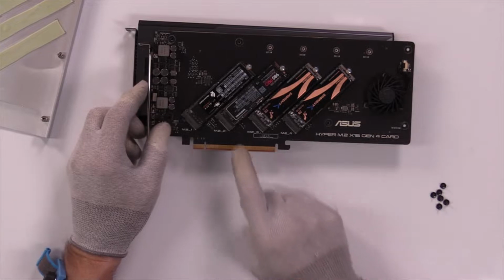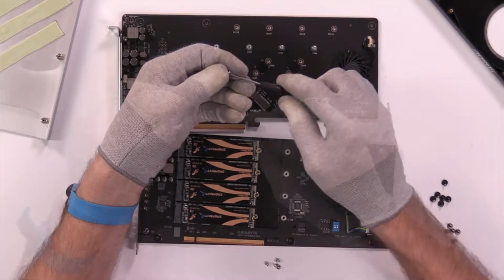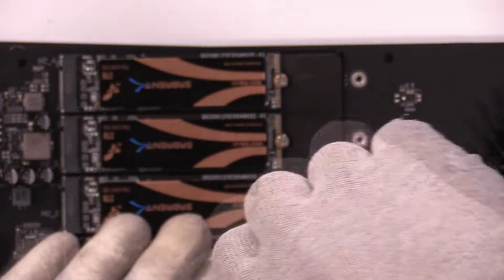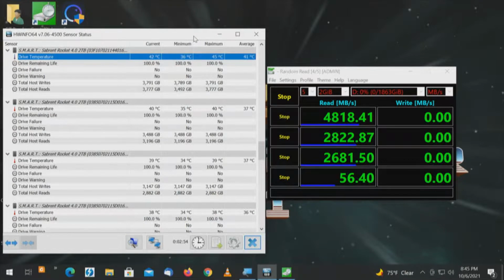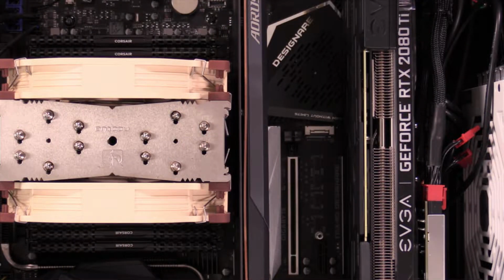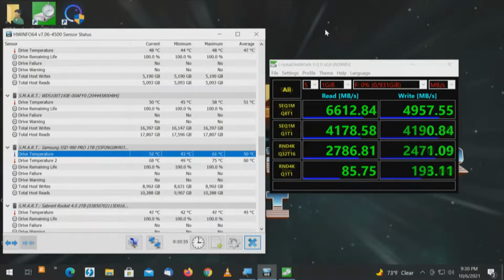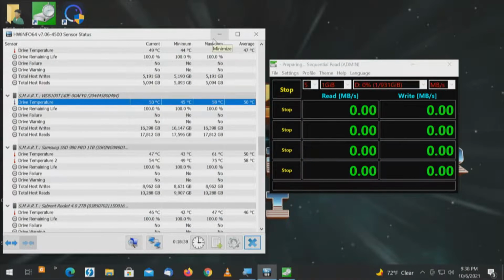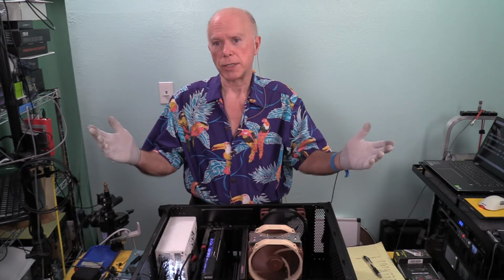WD Black SN850 Firmware Update on Gigabyte Aorus M.2 x16 Quad card Heat and Speed Test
Answering Subscribers Questions, Gigabyte Aorus M.2 x16 Quad card Heat and Seed Test plus We had to perform a Firmware Update on the WD Black SN850 to restore performance on that PCIe 4.0, 2nd Generation M.2 NVMe PCIe SSD Drive! We're using Sabrent Rocket 4 2TB M.2 NVMe Drives and the WD Black SN850 and Samsung 980 Pro for a Total of 6 Drives Tested.

Components used in this Review as Listed below.

1. Gigabyte GC-4XM2G4 (AORUS Gen4 AIC Adaptor, Full PCIe 4.0, Advanced Thermal Solution for PCIe 4.0 SSD)
2. Sabrent 2TB Rocket NVMe 4.0 Gen4 PCIe M.2 Internal SSD Extreme Performance Solid State Drive (SB-ROCKET-NVMe4-2TB)
3. WD Black SN850 - Gen4 PCIe, M.2 2280, 3D NAND, Up to 7,000 MB/s - WDS100T1X0E
4. Samsung 980 Pro 1TB PCIe NVMe Gen4 Internal Gaming SSD M.2 (MZ-V8P1T0B)
5. Gigabyte TRX40 Designare Motherboard for Threadripper III
6. Supermicro Dual M.2 NVMe Adapter
7. Dual M.2 NVMe PCIe Adapters
8. Seagate FireCuda 530 4TB Internal Solid State Drive - M.2 PCIe Gen4 ×4 NVMe 1.4, Transfer speeds up to 7300 MB/s, 3D TLC NAND, 5100 TBW, 1.8M MTBF, and 3-Year Rescue Services (ZP4000GM3A013)
9. Corsair MP600 PRO XT Gen4 PCIe x4 NVMe M.2 SSD – High-Density TLC NAND – Aluminum Heatspreader – M.2 2280 Form-Factor
10. Teamgroup T-Force CARDEA A440 2TB with DRAM SLC Cache and Graphene Copper Foil 3D NAND TLC NVMe PCIe Gen4 x4 M.2 2280 Gaming Internal SSD Read/Write 7,000/6,900 MB/s TM8FPZ002T0C327
11. WD Black SN80 Dashboard Control Panel software for Firmware Update.
12. Samsung 980 Pro Magician Control Panel. See: Download Files.
13. Sabrent 2TB Rocket NVMe Control Panel
14. Hwinfo64 Thermal Sensors
15. CrystalDiskMark